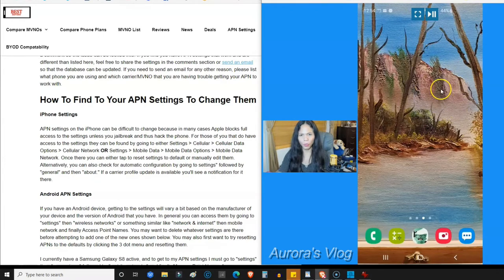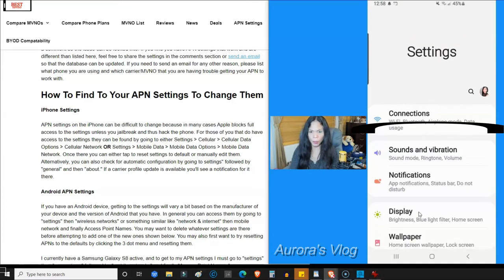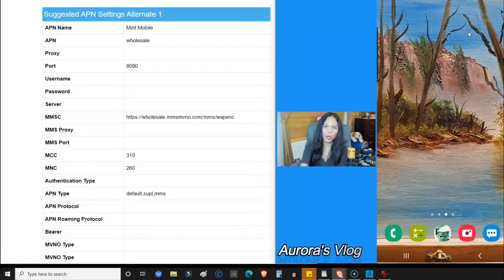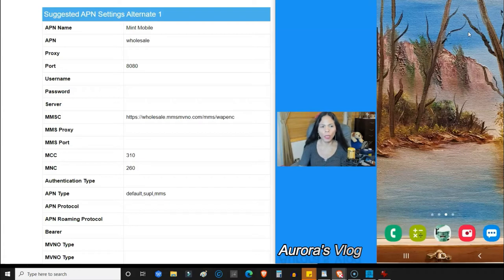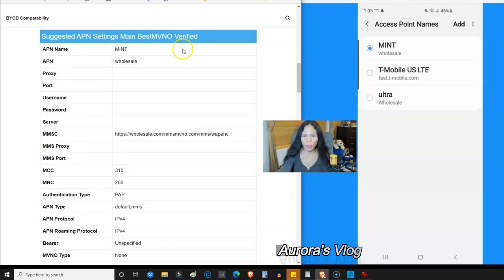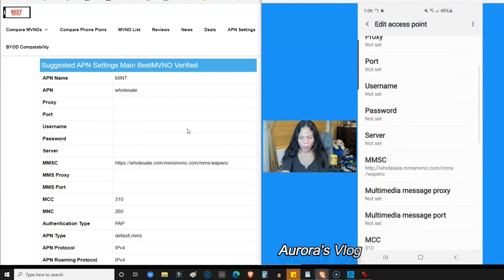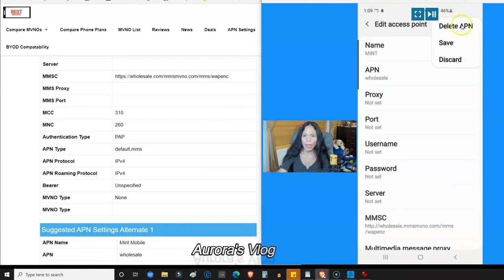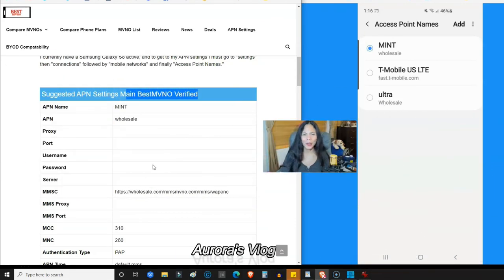Mint Mobile Best APN Setting to FIX Data and Text Messages ~ Talk Through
Have you not getting any data connection on your MINT Mobile and not receiving any text at all?
If so, it could be that your unlocked phone did some updates and erase the Mint Mobile APN settings and went back to default.
IF so watch out this tutorial this might help you.

Please sign up under my link to get $15 rewards.